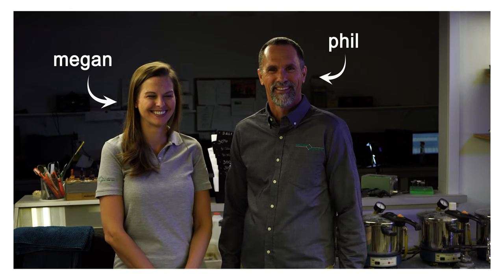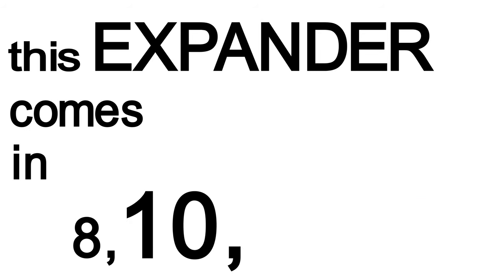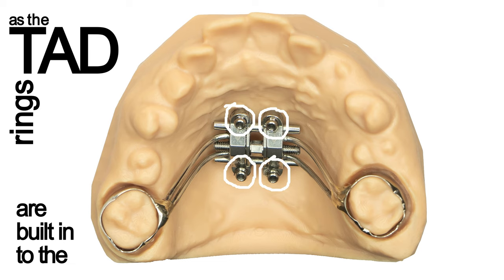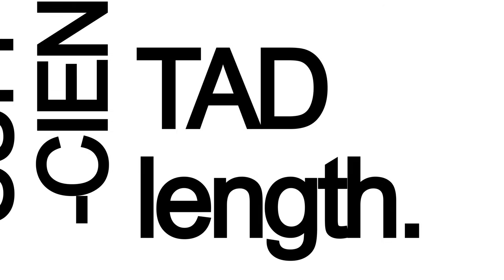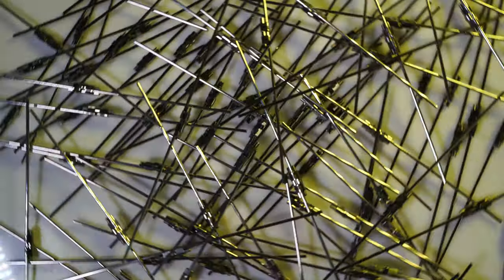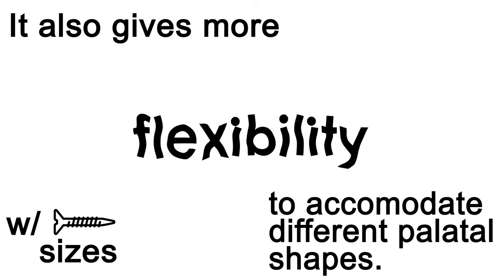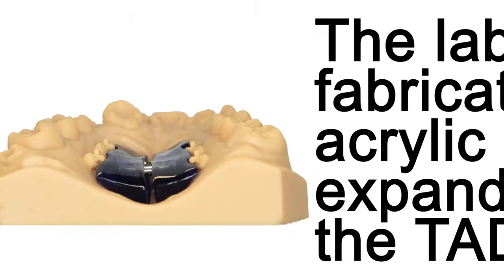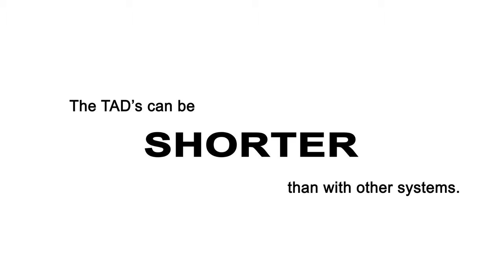TAD Expansion Time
TAD Assisted Expander Types